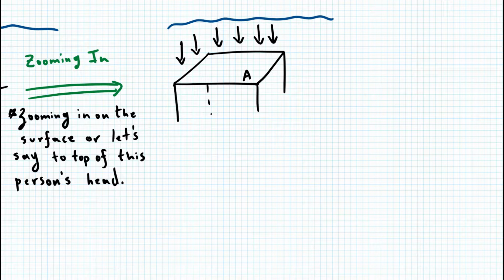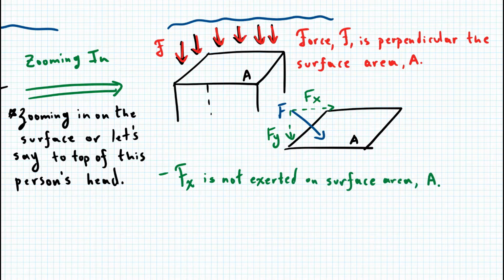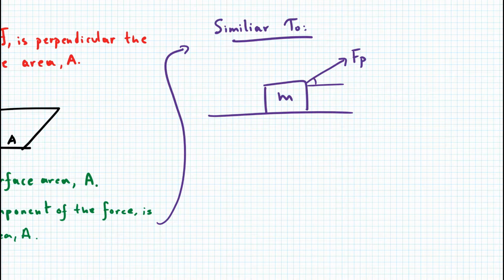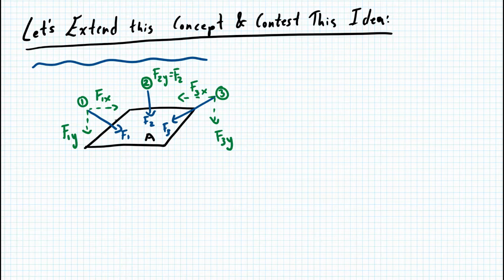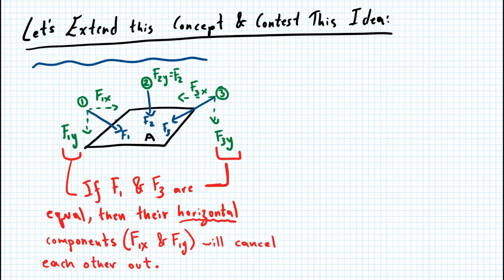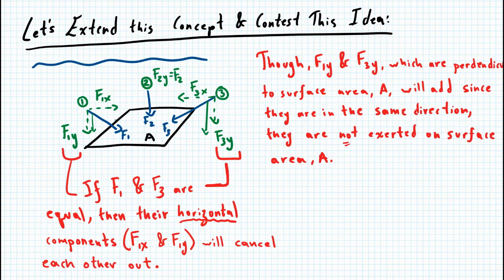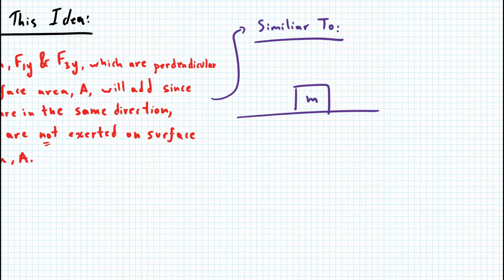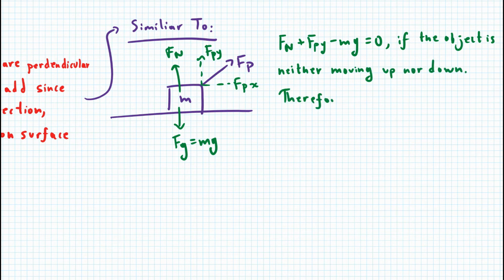Relationship between Forces & Pressure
In this video, I attempt to convince people that any force that is applied perpendicularly to a surface area will generate a pressure. This is answer a question that someone once asked me.